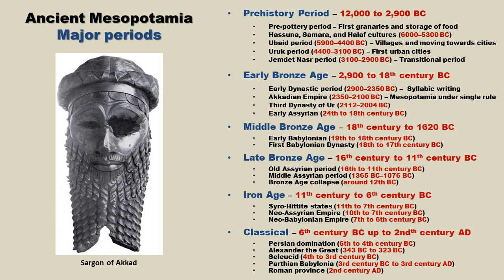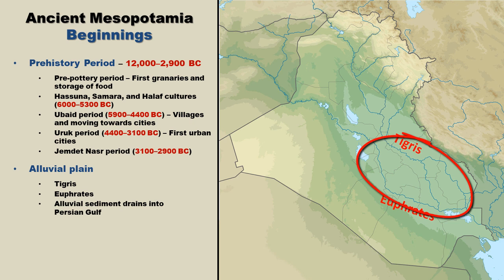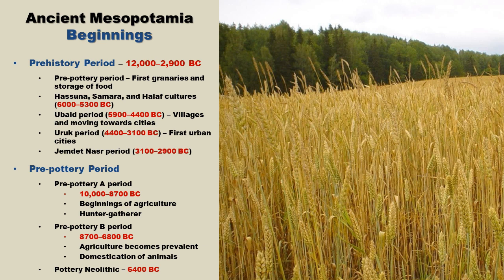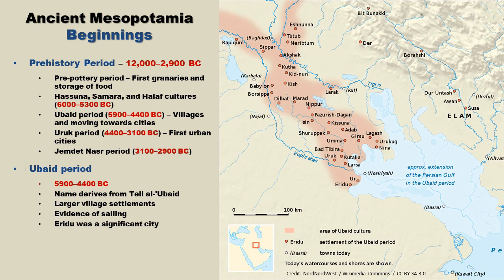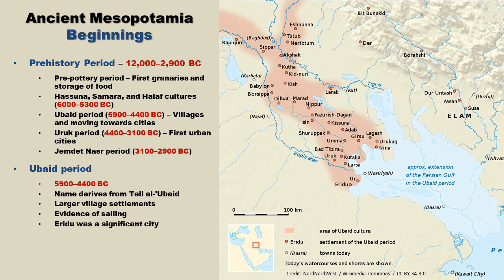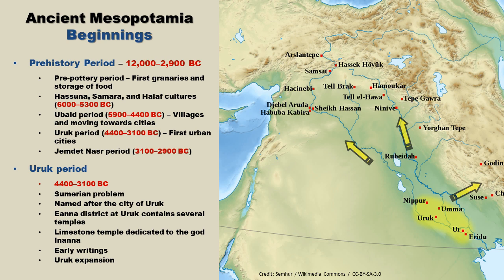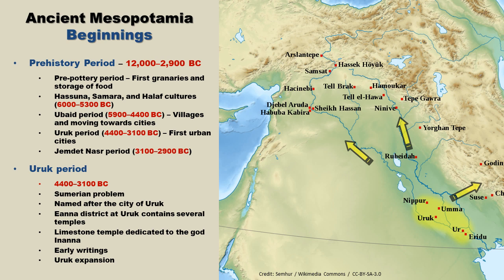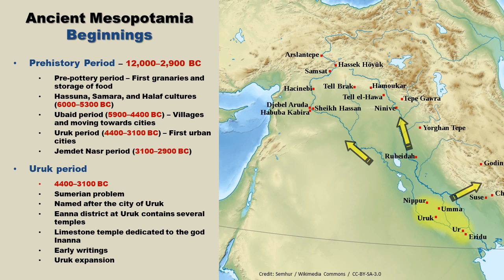Ancient Mesopotamia - Prehistory - 3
In this video we will discuss prehistory in Ancient Mesopotamia.